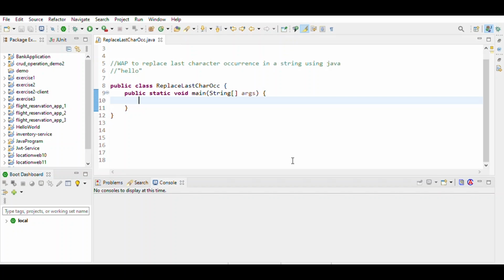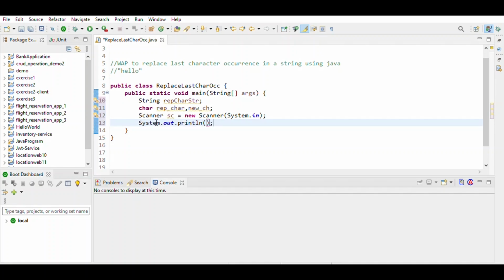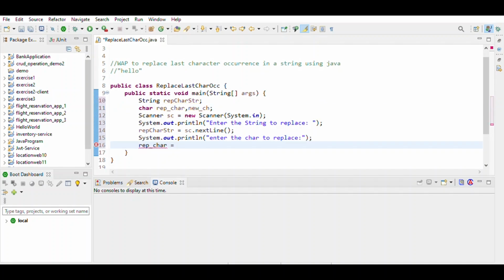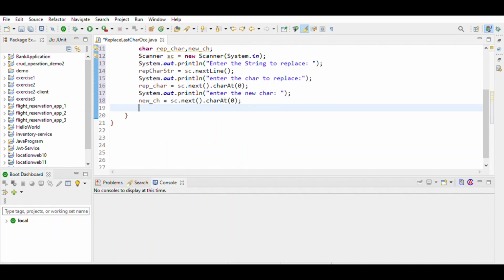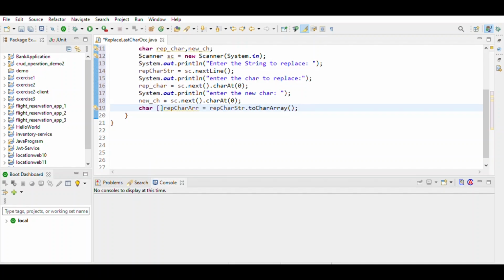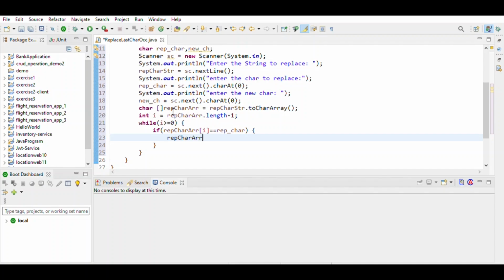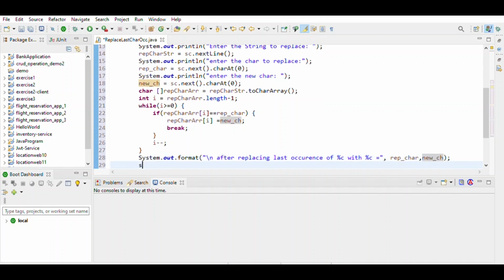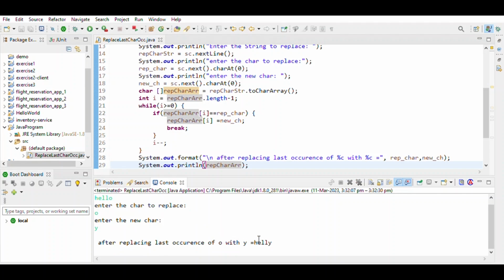java Program to Replace Last Character Occurrence in a String